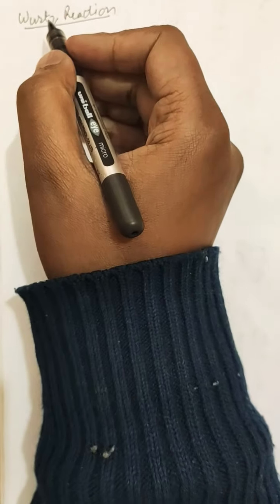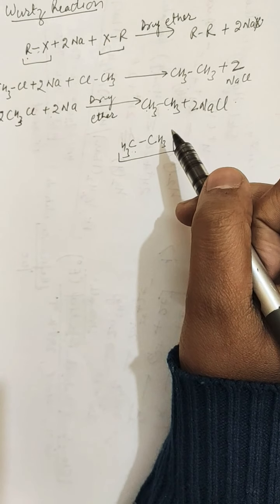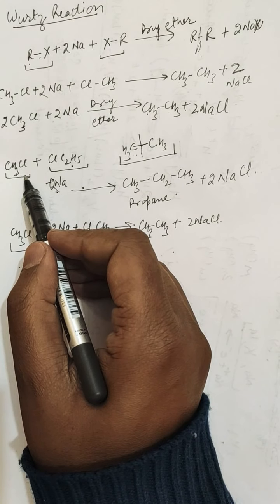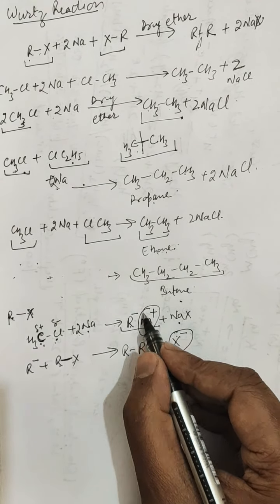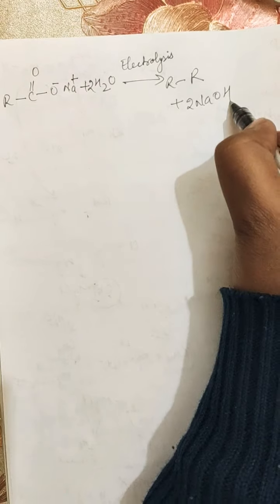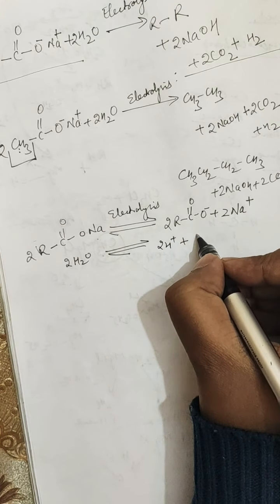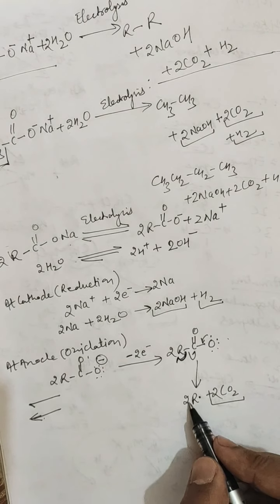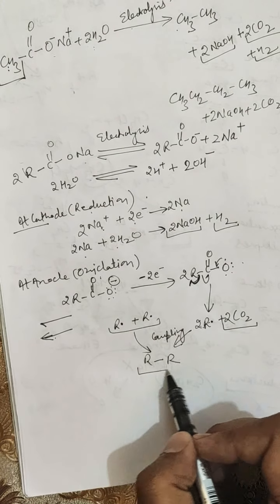BSc 1st year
Wurtz , kolbe electrolysis reactions